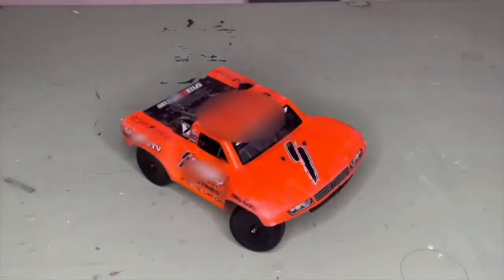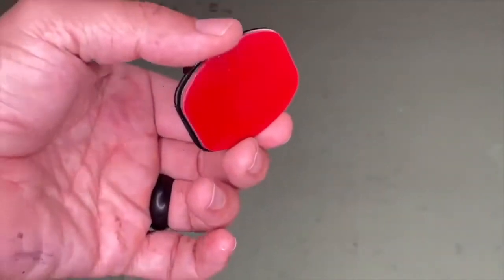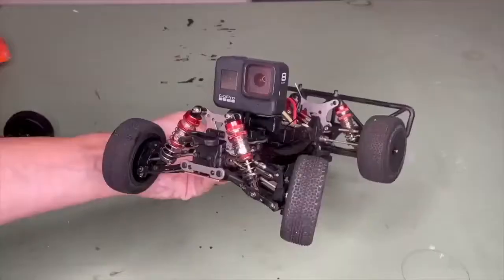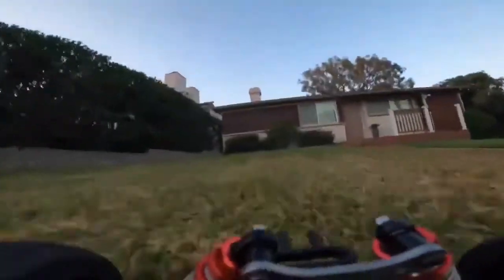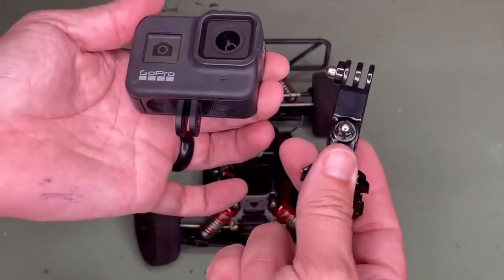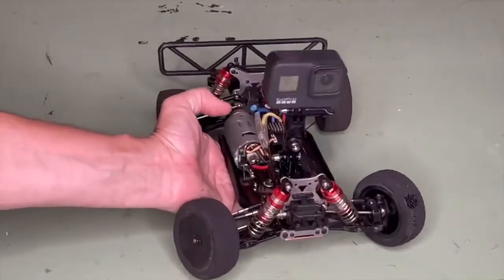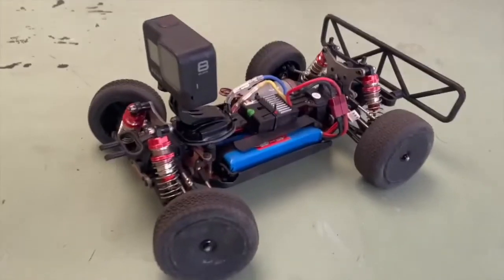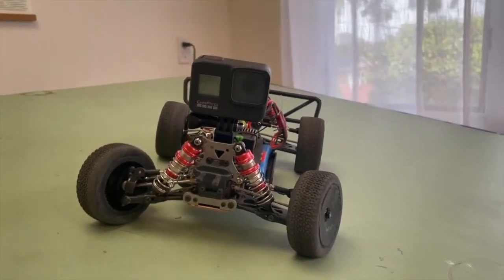You can Build Your Own RC Camera Car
After watching so many cool videos online and watching Top Gear, I decided I need to be able to get some amazing shots of some epic RC car action.  Buying an off the shelf solution isn't economically feasible so I'm building mine out of equipment I already own.  What could go wrong?  Watch and find out.